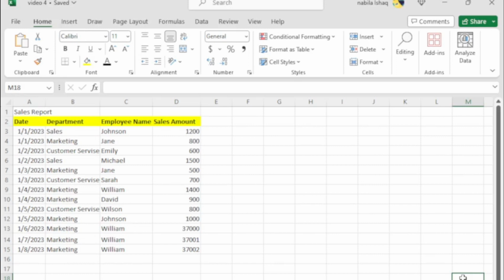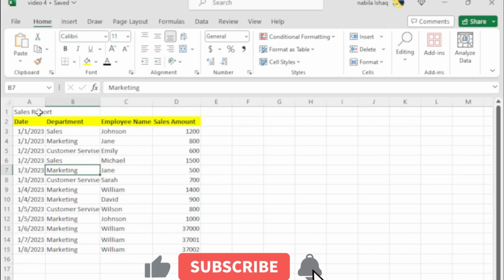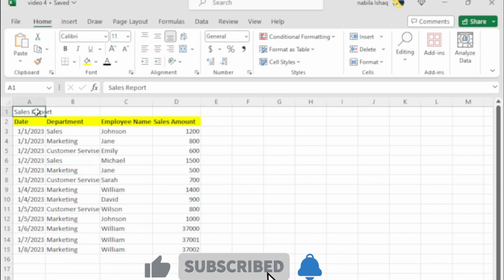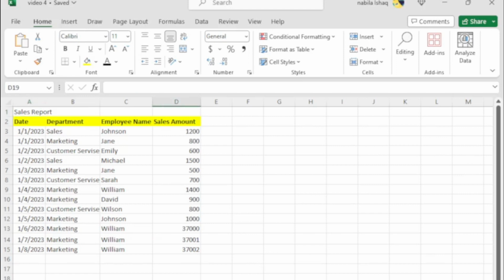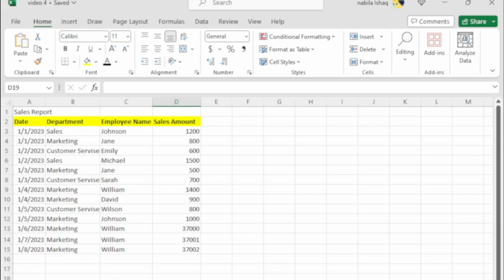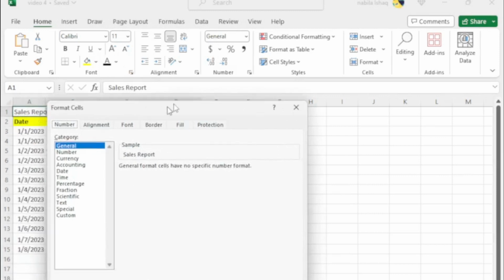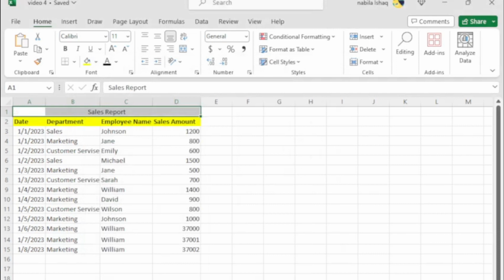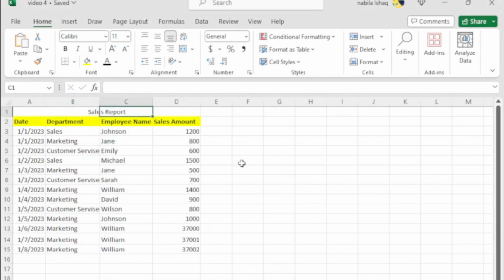How to center text without merging cells | Merge and Center Text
Hey there
Welcome to Excel Remix. In this tutorial we will learn How to center text without merging cells. In general, if we want to center a text across cells, we may need to apply the Merge & Center feature to merge cells and put the text center. But in this video, I will talk about how to center text across cells without merging cells .

You will learn:

Center text across cells without merging
How to Merge and Center Text without Merging Cells in Excel
Center Text without merging cells
MS EXCEL How to align text across multiple cells without merging
Center Headings Without Merging Cells in Excel